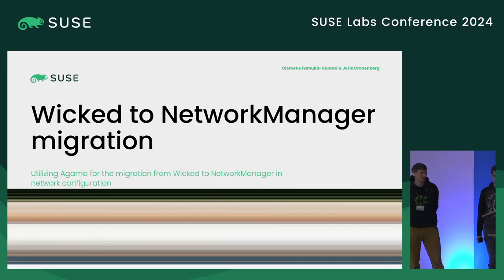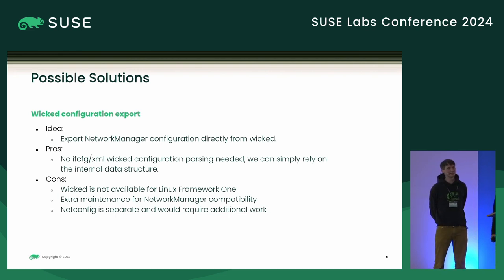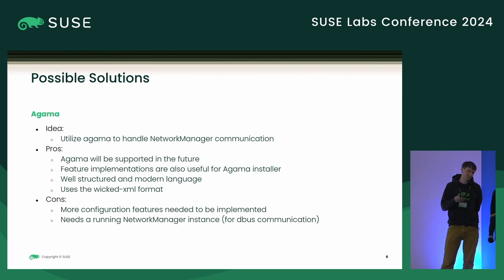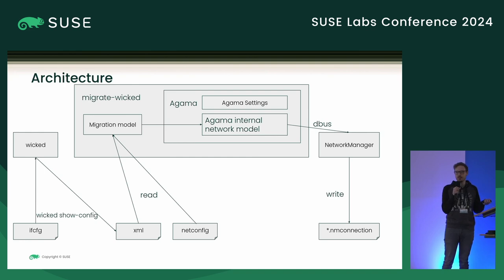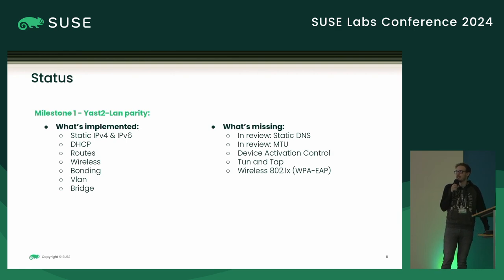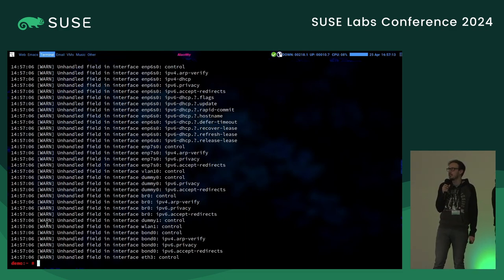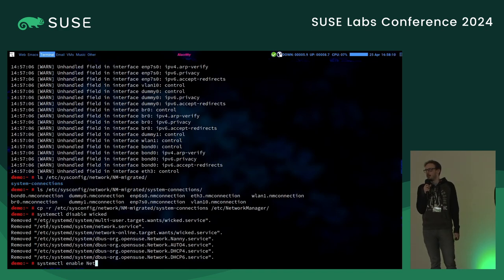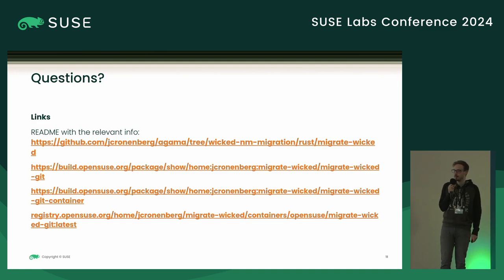Jorik Cronenberg,Clemens Famulla-Conrad: Wicked to NetworkManager migration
In response to SLE16's shift away from Wicked, we needed a solution for customers to migrate their network configuration. This talk explores our options, chosen approach, and the project's current status.

Utilizing Agama for the migration from Wicked to NetworkManager in network configuration